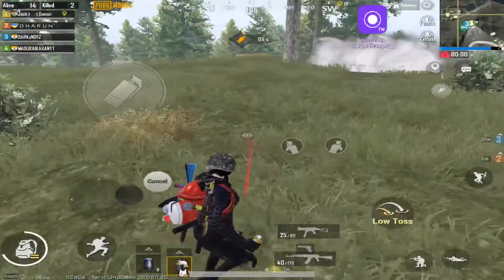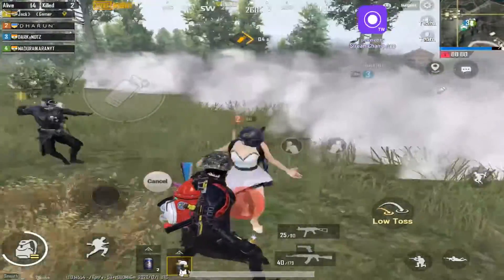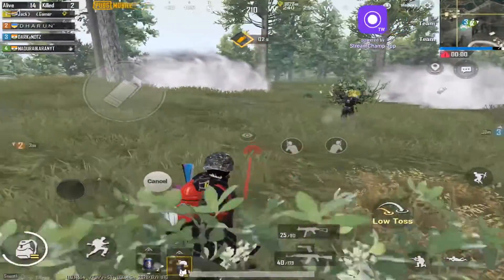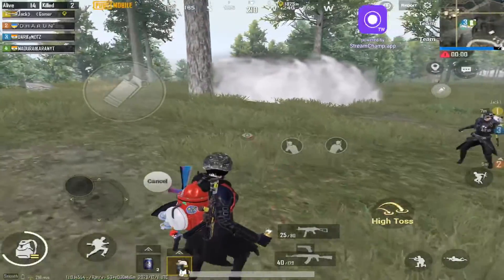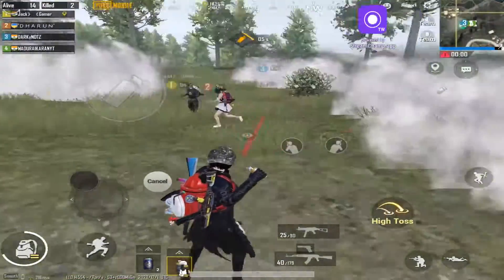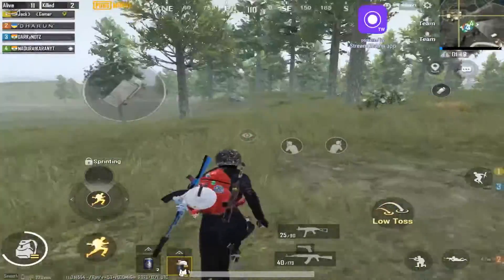Pubg Mobile New Smoke Multiply Glitch. Season 16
Name :  Kumaresh
Device : Ipad 7th Gen (128GB)
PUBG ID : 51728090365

tamil live
pubg tamil